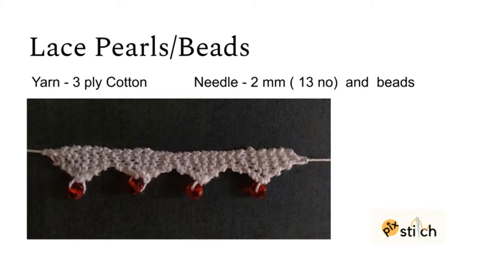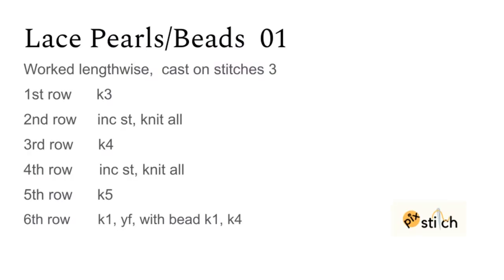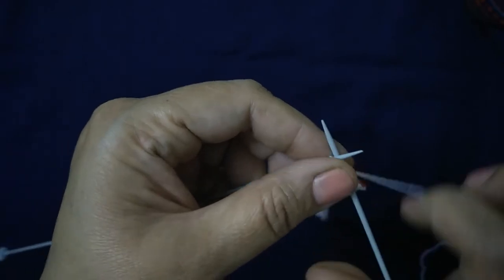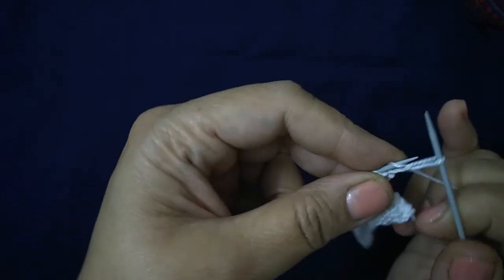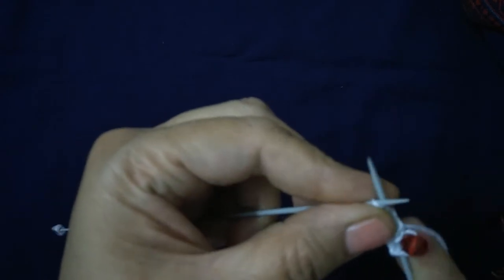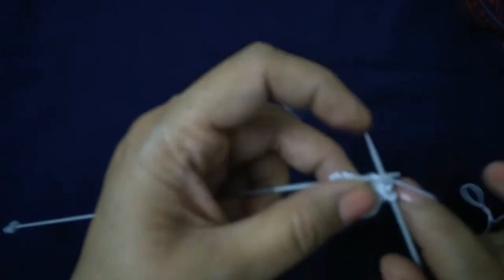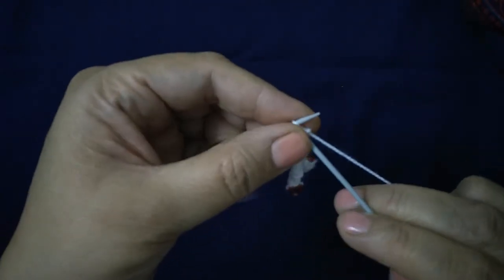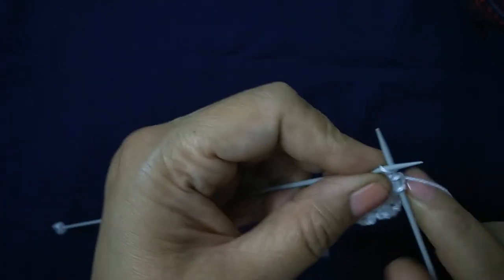Knitting Lace with Pearls | How to Knit Beaded laces for beginners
Learn to knit a lovely beaded lace and enhance the beauty of your sweater or cardigan.

Just unwind (the yarn) and keep knitting!